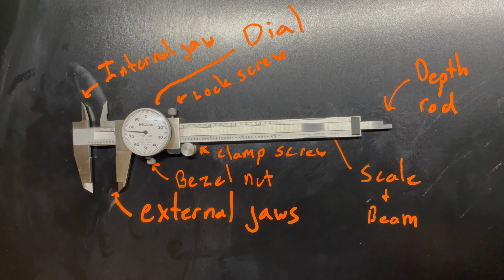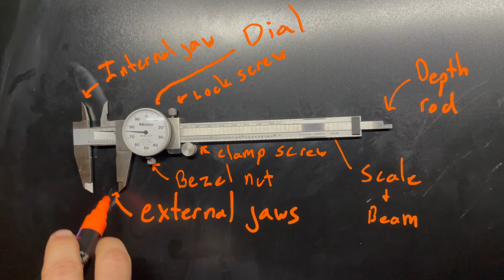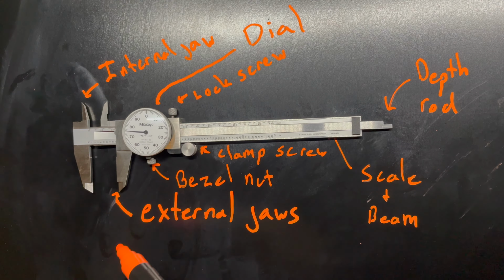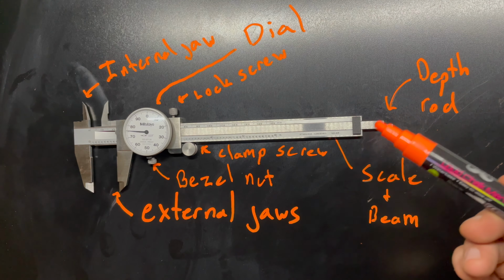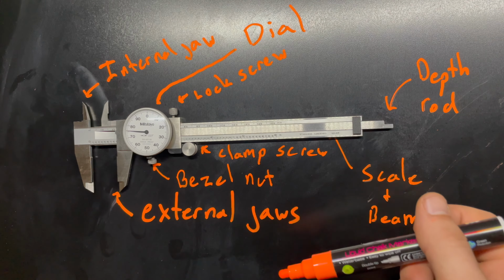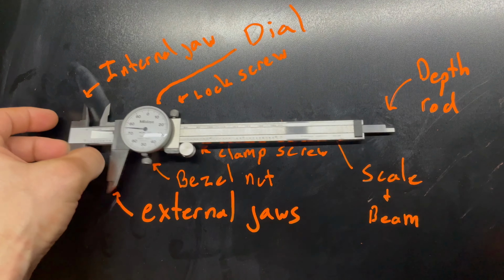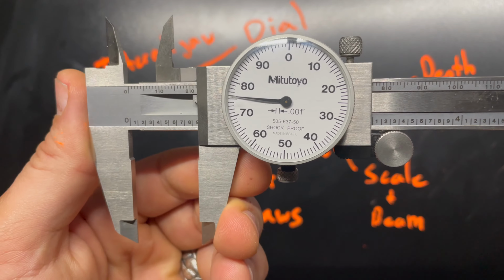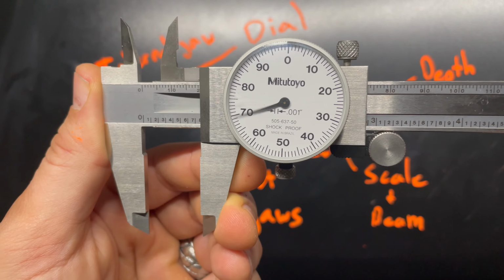Why use Dial Calipers?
Learn everything you need to know about dial calipers

My recommendation for calipers

Tools Dial Caliper Dual Reading Scale
The Best Solar Caliper but expensive
Digital calipers

0:00 Intro
0:57 How to take a quick measurement
2:41 Why use dial calipers?
4:43 Cost of calipers
6:04 Digital vs Dial Calipers
7:10 Why I like the dial calipers best!
8:47 Checking the zero
9:48 Using gage blocks to check calipers
10:24 4 Different ways to measure with a dial calipers
12:26 Anatomy of a dial caliper